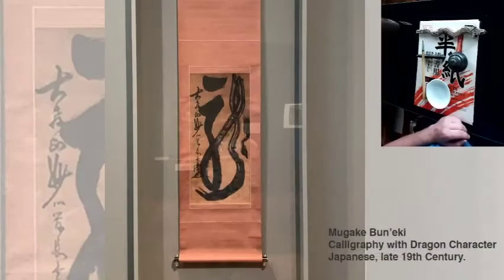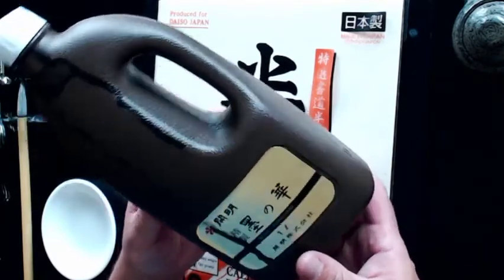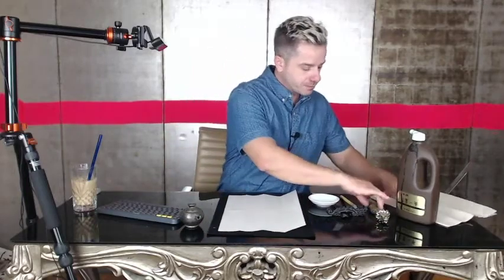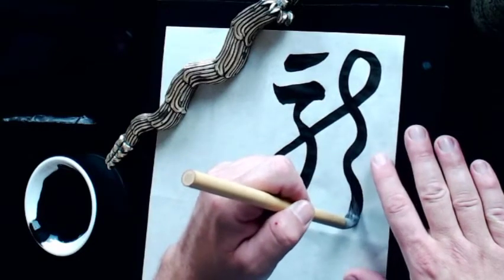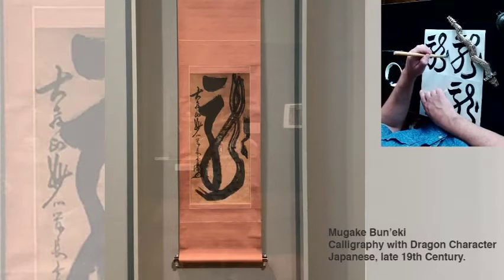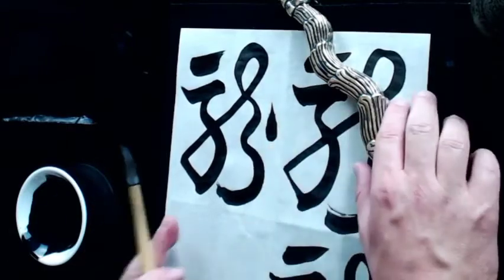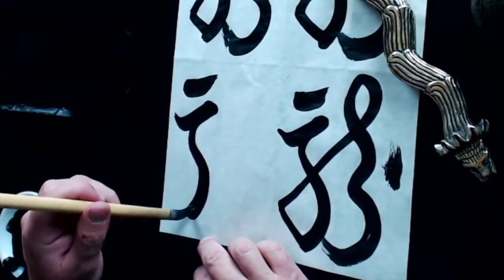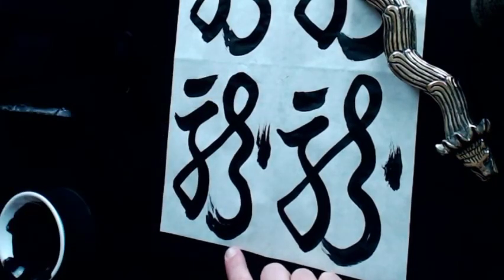SDMA Art Tutorials | How to Write "Dragon" in Japanese Calligraphy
Learn all about the mesmerizing and ancient art of calligraphy, then try your hand at writing "dragon" in Japanese calligraphy!

In this art tutorial you will learn about a style of traditional Japanese calligraphy known as "Grass Script" 草書 or "cursive" script: a kind of calligraphy known for its expressive brushwork meant to look like leaves of grass swaying in the wind. Using a calligraphy scroll in the permanent collection by 19th century Japanese calligrapher Mugake Bun' Eki as a model, you will learn how to write the Japanese Character for "dragon" in a grass script with a calligraphy brush, sumi ink, and paper.

Featured: Mugaku Bun'eki. '"Calligraphy with "Dragon Character,' late 19th century. Hanging scroll. Gift of Gordon J. Brodfuehrer. 2010.65.